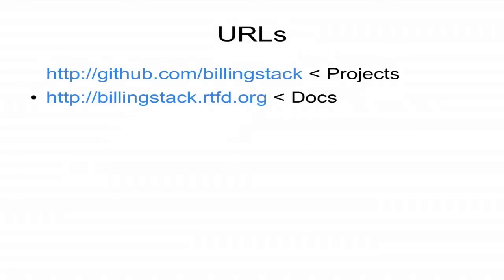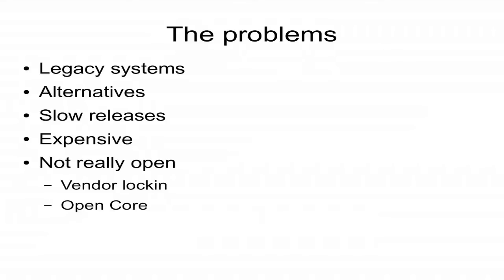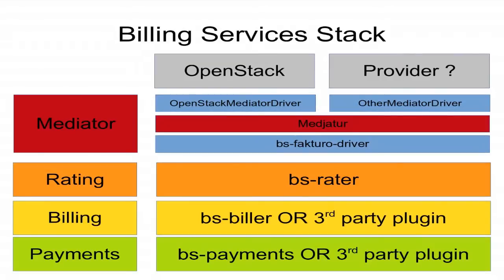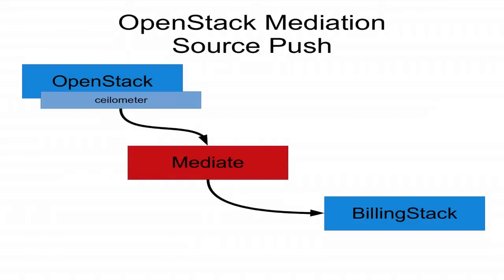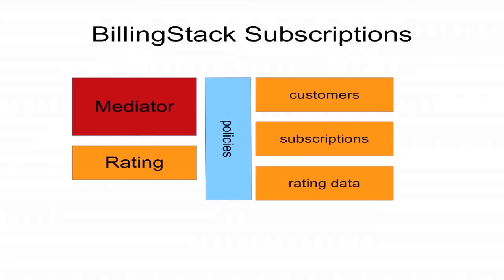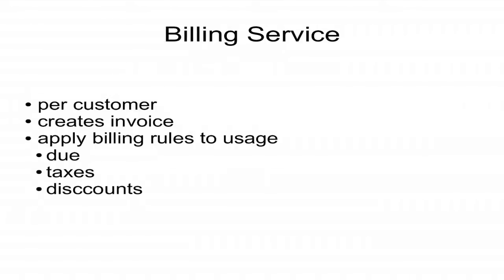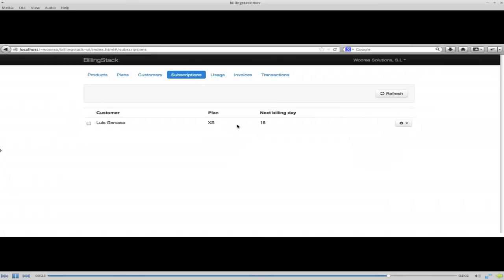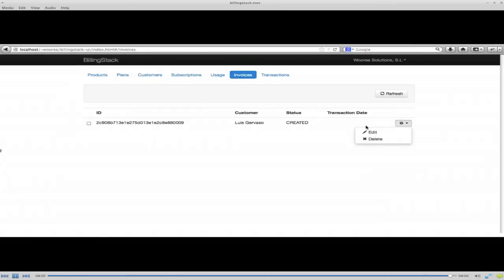BillingStack and Associated Projects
Speaker: Endre Karlson, Bouvet ASA

Recently we've started work on BillingStack which is a billing system that is based on the ideas to be like a "OpenStack"" project, meaning do something and do it very well. It's at the time being re-written from a Java / Grails implementation initially conceived by it's original author Luis Gervaso from the former company called StackSherpa.